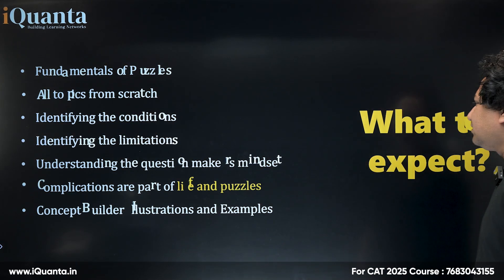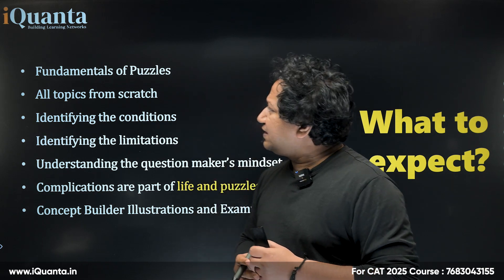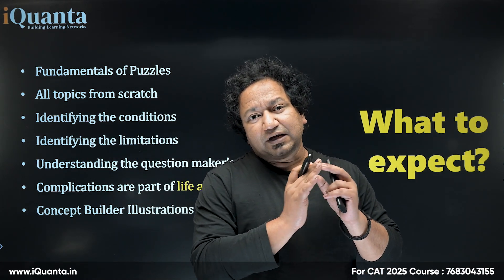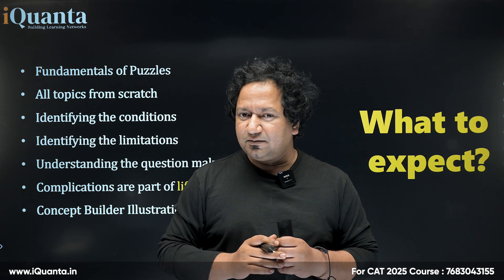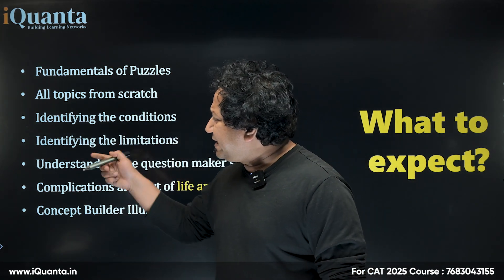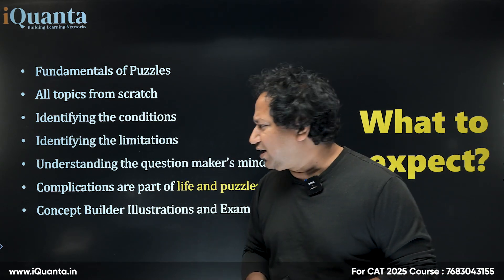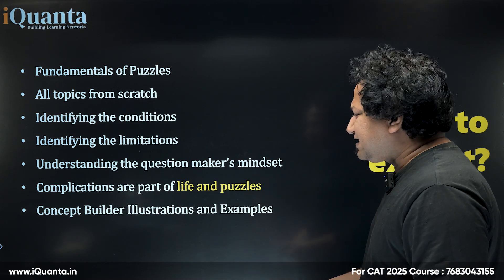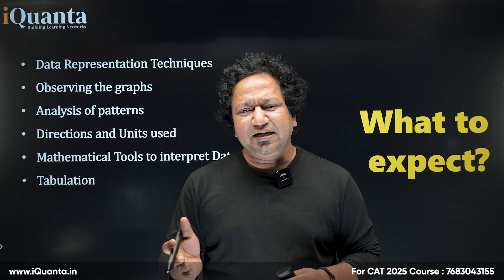The LRDI Revolution Starts NOW! 🔥 | Master CAT 2025 LRDI Basics with iQuanta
LRDI is the make-or-break section in CAT, but what if we told you mastering it is easier than you think? 🚀 iQuanta brings you a game-changing LRDI module for CAT 2025 aspirants—designed to make concepts crystal clear from Day 1!

🔹 Learn LRDI the right way with structured, beginner-friendly videos
🔹 Step-by-step approach to solving LRDI sets efficiently
🔹 Concepts broken down for absolute clarity
🔹 Taught by Raj Kumar Jha Sir – 6-time 100%iler in Quant & LRDI

This is not just another module—it’s a revolution in LRDI preparation. Join now and start your journey towards mastering LRDI like a topper! 🚀

📌 Enroll in iQuanta’s Exclusive CAT 2025 LRDI Module Now!